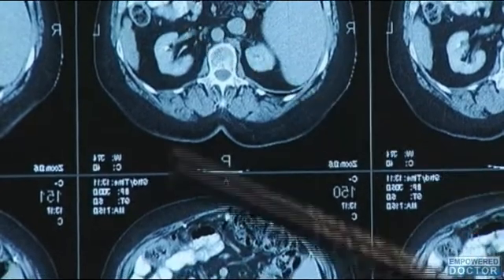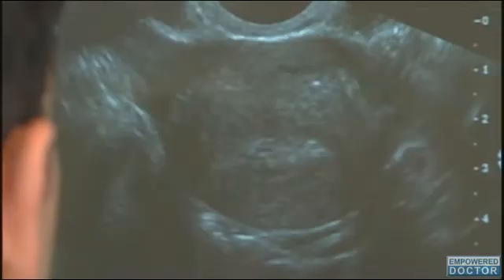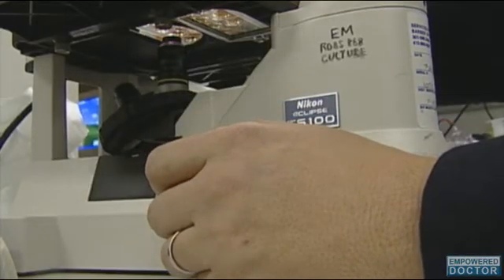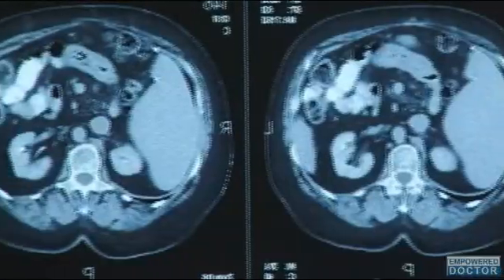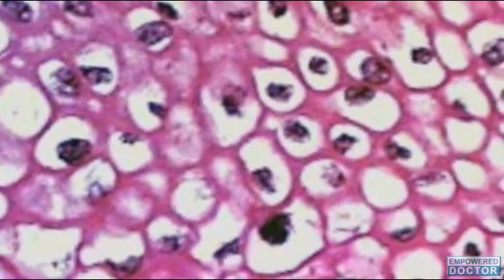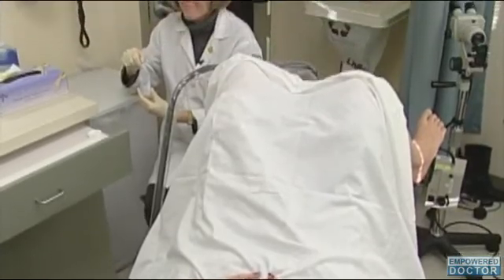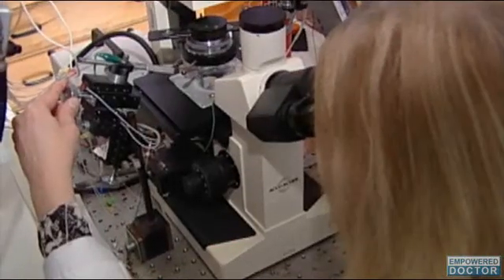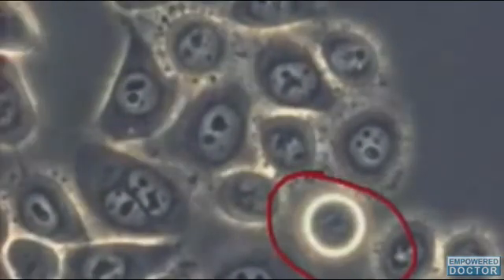Testing Cells from Uterus or Cervix May Aid in Detecting Ovarian Cancer Early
Nanoscale changes in cervix and uterus cells that could indicate early stage ovarian cancer are now detectable thanks to biophotonics technology developed in the U.S. This is according to a study reported in the International Journal of Cancer.